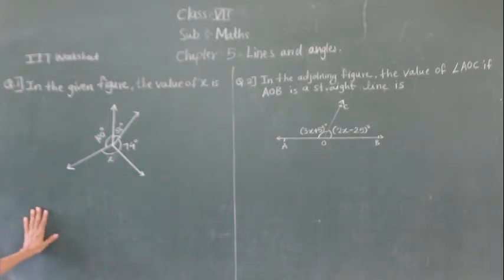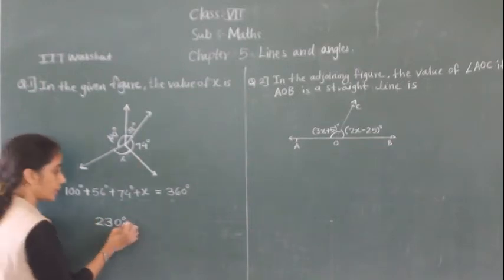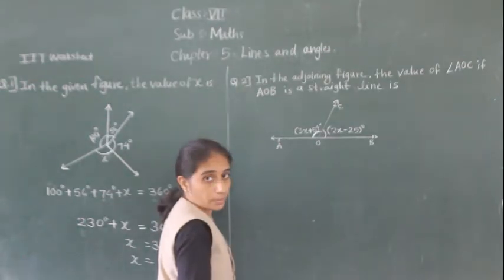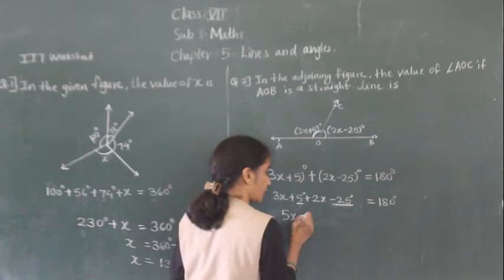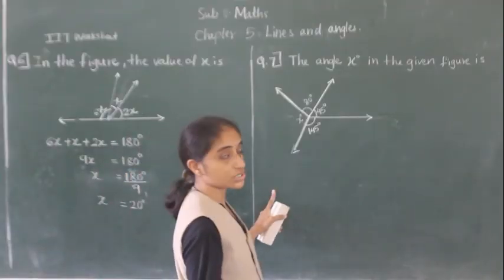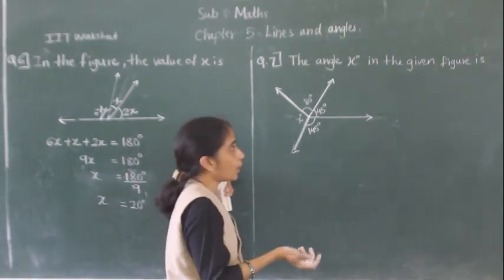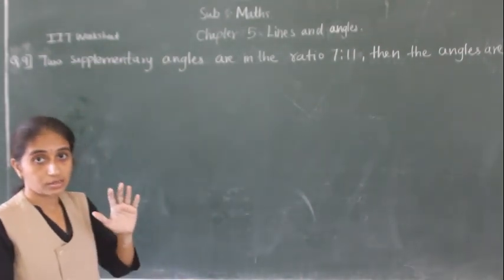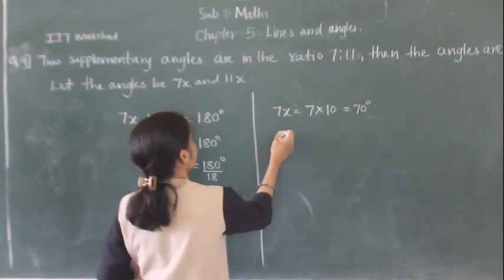CLASS-VII MATHS- LINES AND ANGLES IIT WORKSHEET